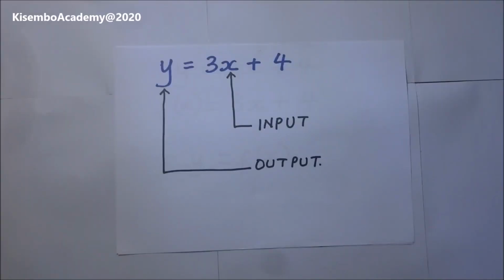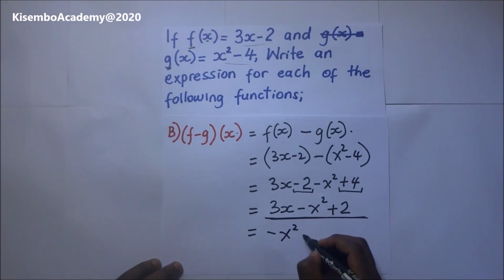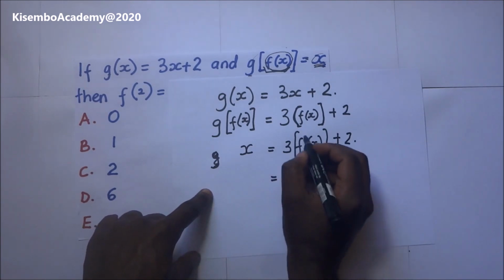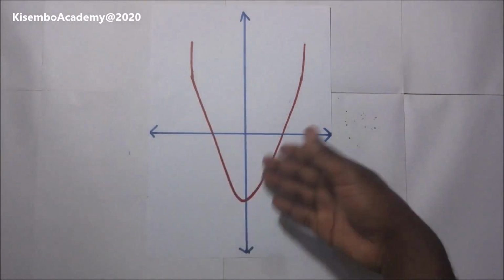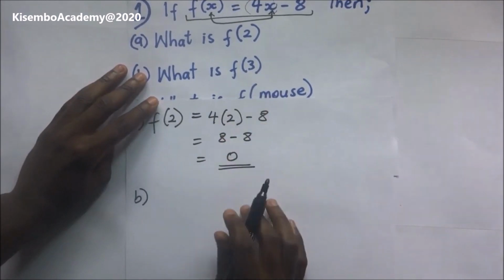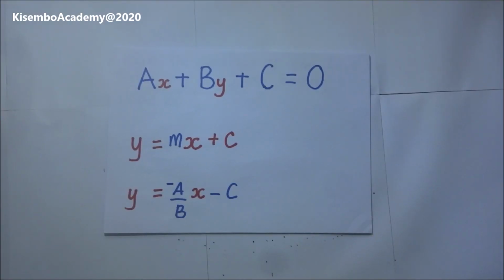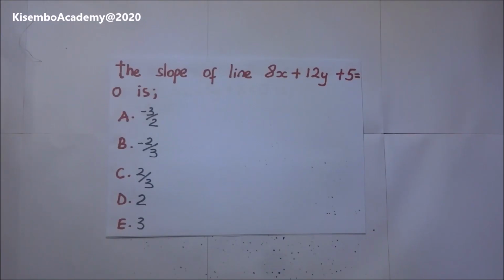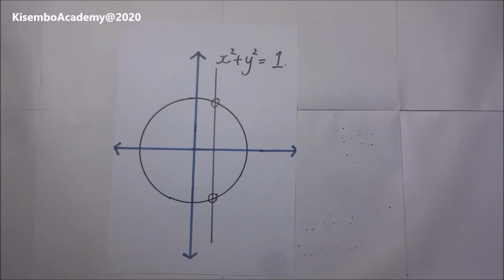Functions And Relations | Determine whether a function is a relation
Feeling lost in a jungle of symbols and arrows? Fear not, math explorers! This video is your ultimate guide to navigating the fascinating world of functions and relations. We'll break down the concepts, unveil hidden connections, and equip you with the skills to conquer problems like a math master!

Get ready to:

    Decode the language: Grasp the key differences between functions and relations, like domain, range, and mapping rules.
    Master the visuals: Explore different representations of functions, from equations to graphs to tables.
    Become an equation whisperer: Analyze function properties, like inverses, compositions, and transformations.
    Conquer real-world challenges: Apply your knowledge to practical scenarios, from modeling population growth to analyzing economic trends.
    Test your might: Put your understanding to the test with interactive quizzes and brain-teasing puzzles.

This video is perfect for:

    Students of math: Build a solid foundation in functions and relations, crucial for further math studies.
    Anyone curious about the patterns in the world: Discover how math helps us understand and describe real-world phenomena.
    Teachers looking for engaging content: Make abstract concepts come alive for your students with clear explanations and fun activities.

Don't let the symbols intimidate you! Unravel the mysteries of functions and relations today!